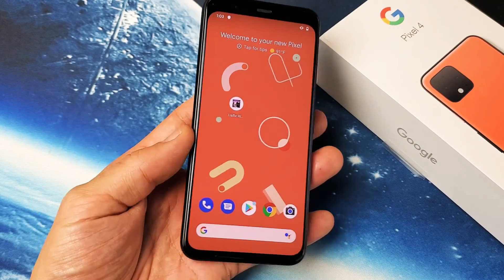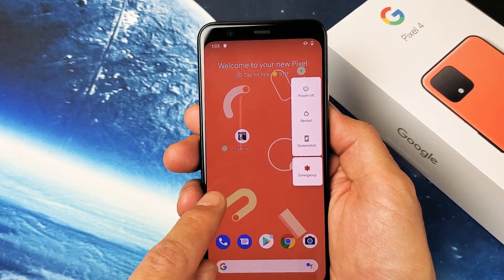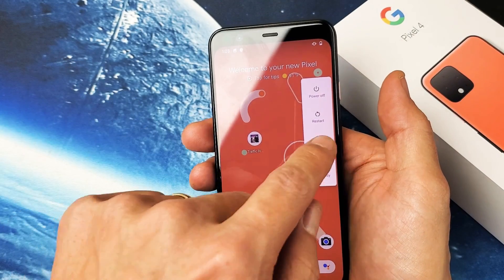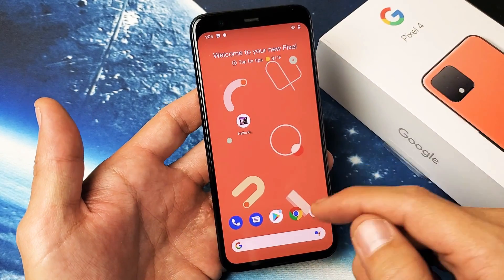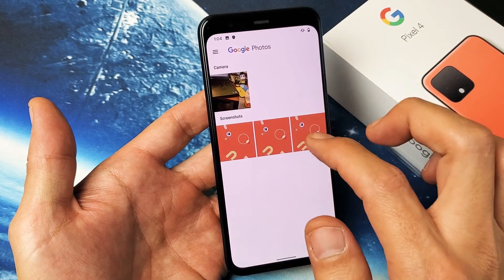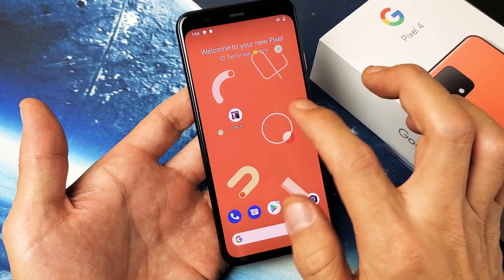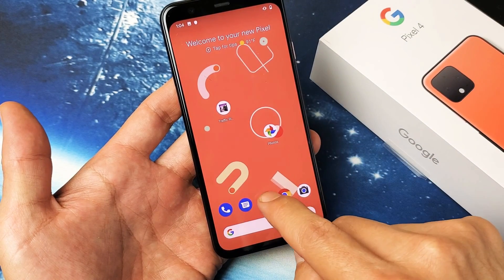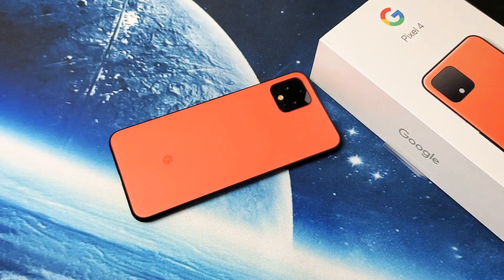Google Pixel 4 / 4XL: How to Take a Screenshot / Screen Capture / Photo of Screen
I show you 2 easy ways on how take a screenshot (screen capture, print screen, photo of screen) on the 'Google Pixel 4 and 4 XL. Hope you find this helpful.

Also I am not responsible if anything goes wrong  so do all at your OWN risk.